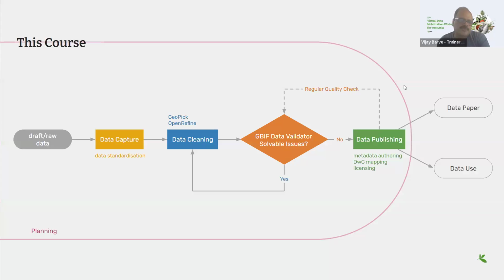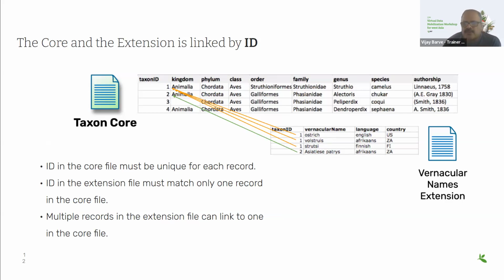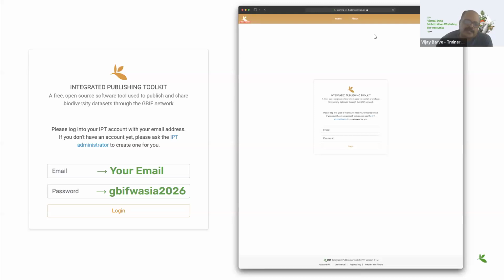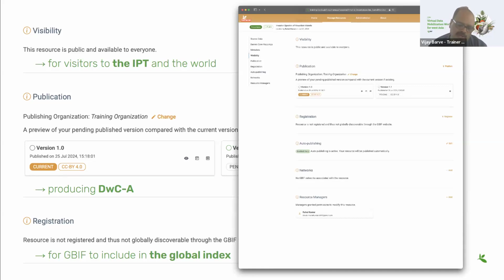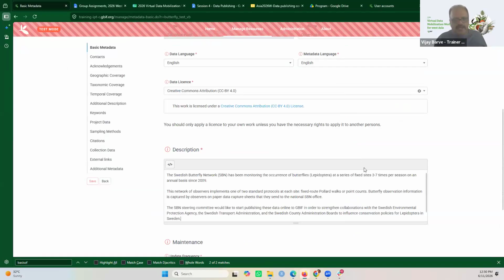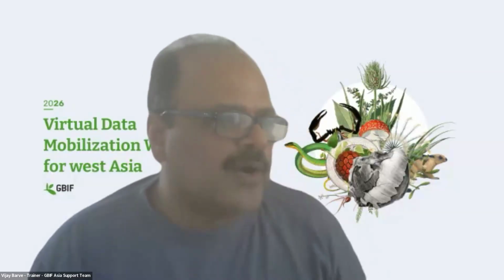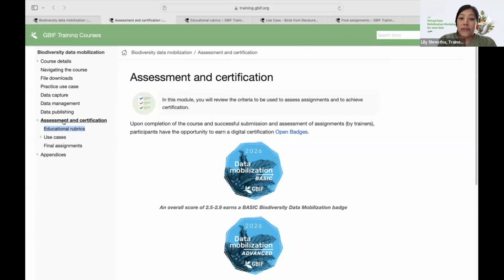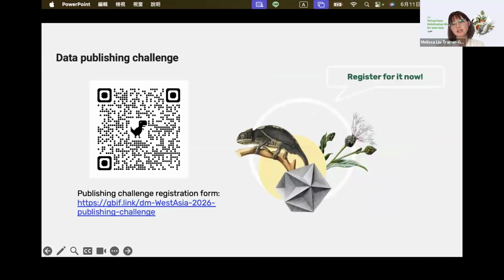GBIF Data Mobilization for West Asia : Day 4